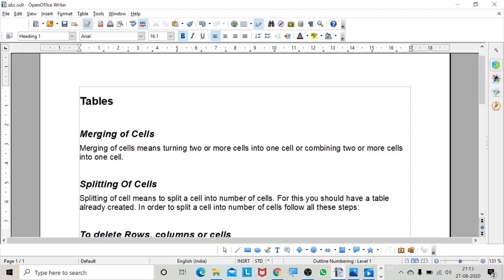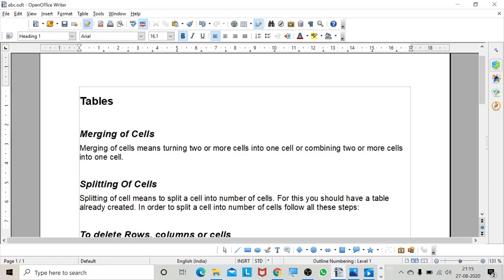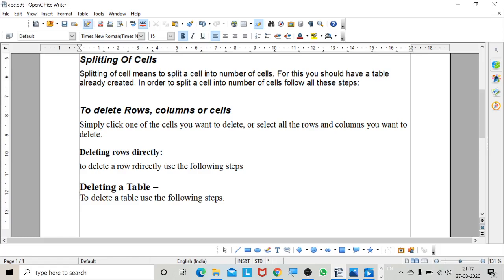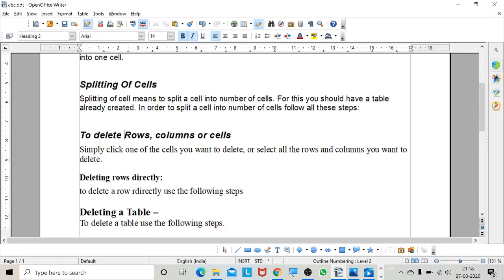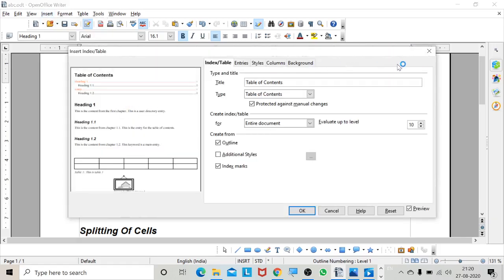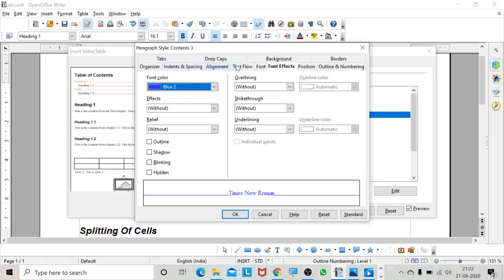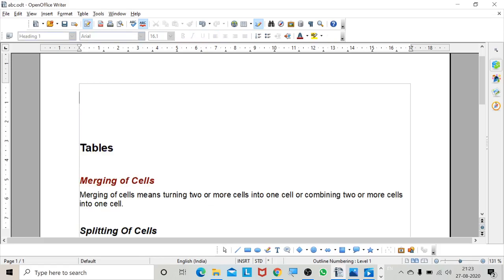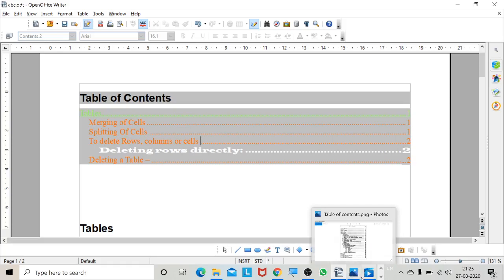Class X- Ch1. Word Processing Lect 9- Table of Contents